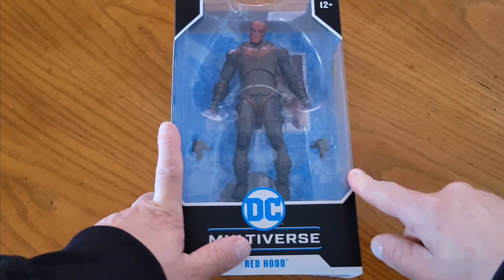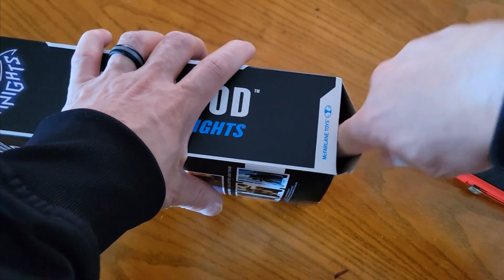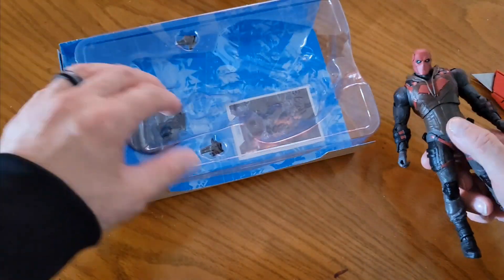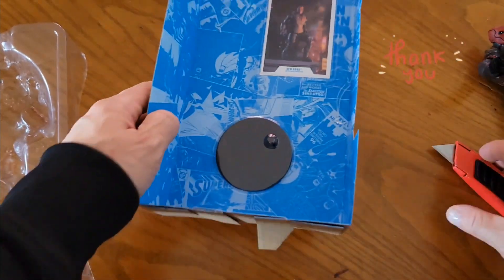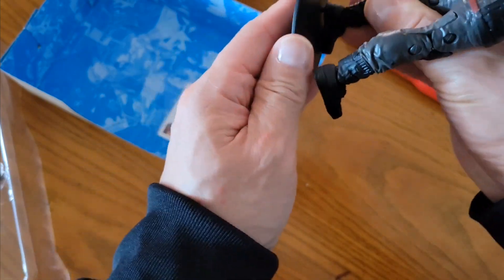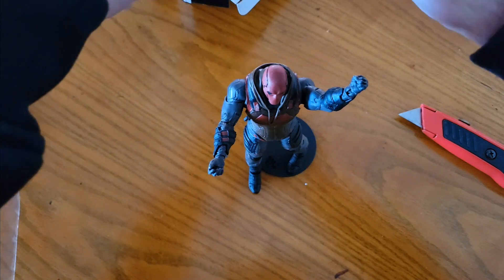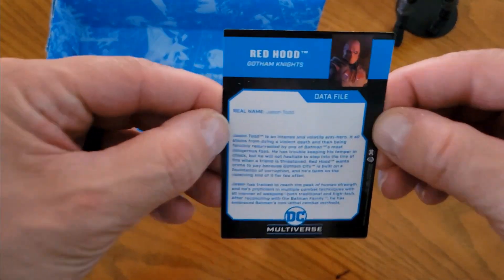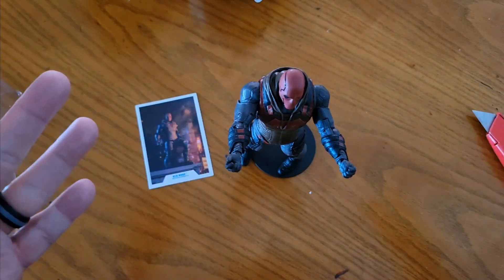Release Me! Exploring The Multiverse With Red Hood.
Show your support to the channel and become part of the team Hot-Rod by becoming a channel member.

Comics on Coffee
If you're a coffee drinker, check out Comics on Coffee's
For all your coffee needs. Don't forget to use the code "ROD9.8" to save 15%

Local LCS Winter Haven Fl.